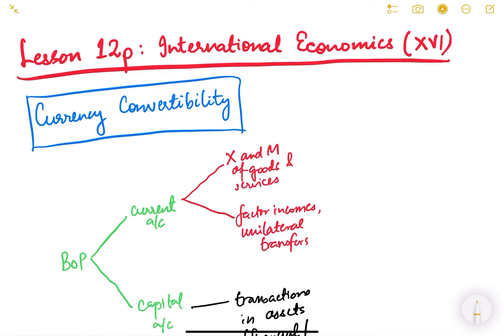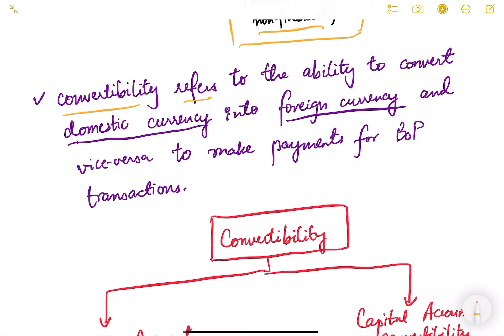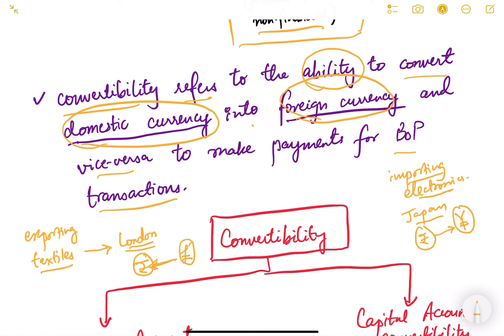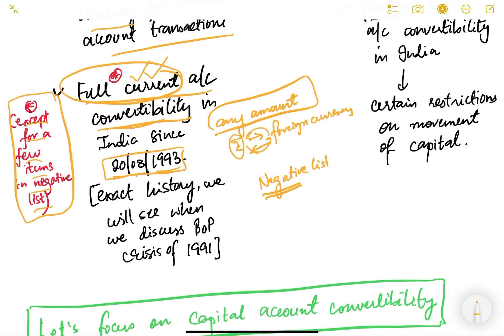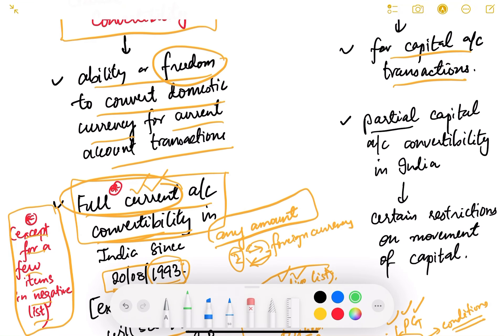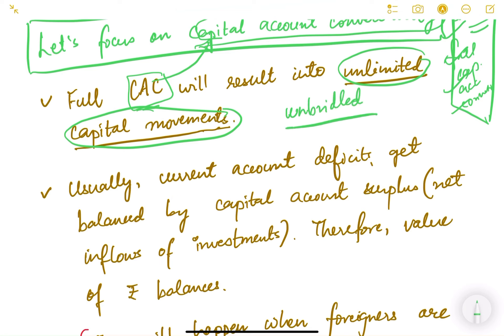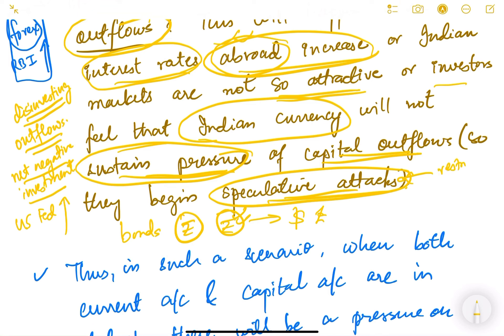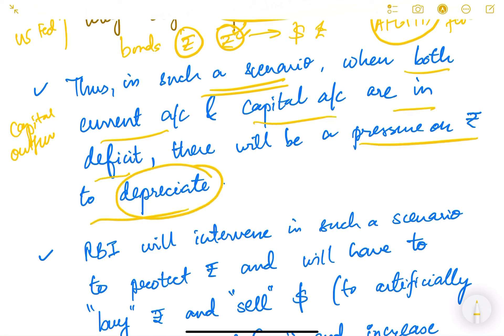UPSC Prelims Economy Lesson Series. Lesson 12p: International Economics (XVI).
In this video, we will be introduced the topic of currency convertibility and two types of convertibility - viz. - Current Account Convertibility and Capital Account Convertibility.